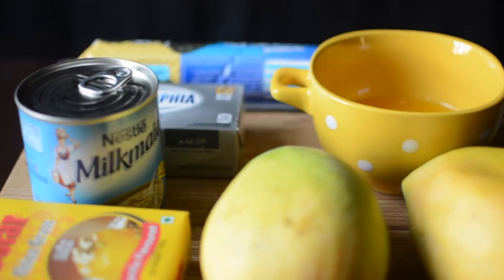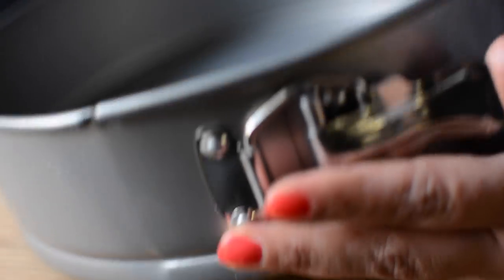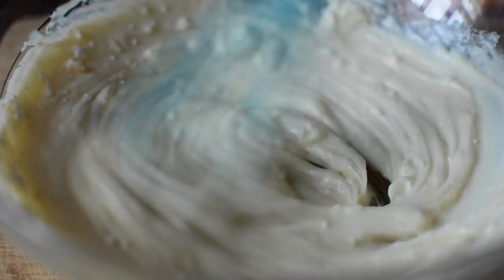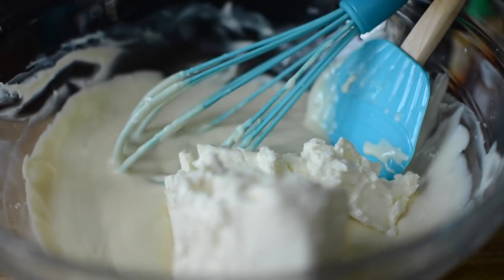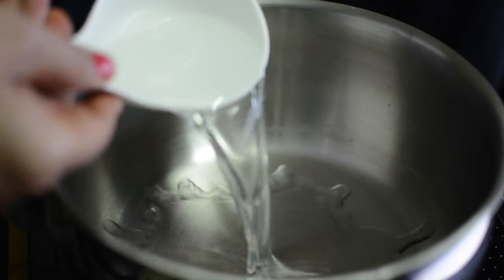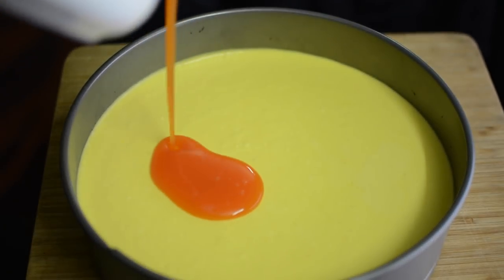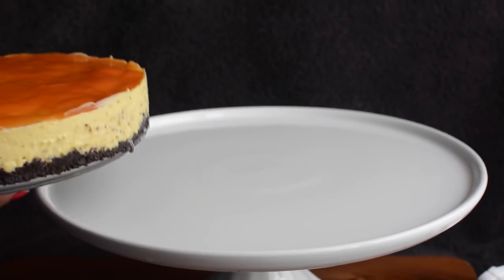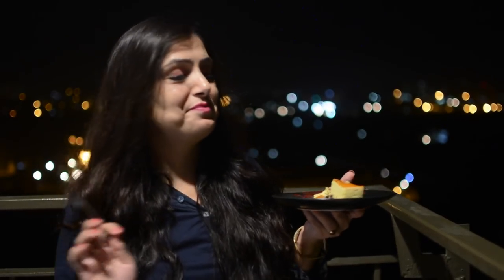No Bake Mango Cheesecake Recipe | No Eggs No Gelatin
anyonecancookwithme.blogspot.in

This delicious, indulgent, decadent cake makes for one perfect soul food.

For 1st Layer(Oreo Crumble Layer)
1.5 packets of Oreo Biscuits
1/3rd cup butter

For 2nd Layer(Mango Cheesecake)
2 packets Philadelphia Cream Cheese
1 can of condensed milk
2 cups mango puree
China grass powder(Agar Agar Powder) 2 tablespoons
2 drops of yellow food colour
1 drop of mango essence

3rd Layer(Mango Jelly)
Water half cup
Mango Puree half cup
Agar Agar Powder 1 teaspoon
2 drops of red food colour

Presented by: Ashu Wadhwa
Produced by: Anil Wadhwa